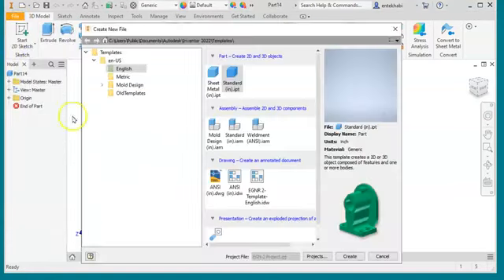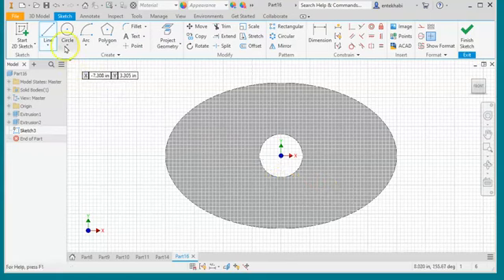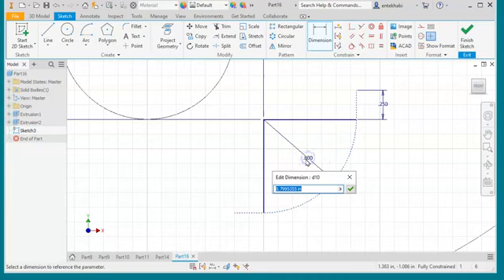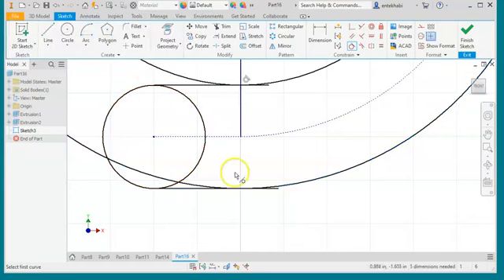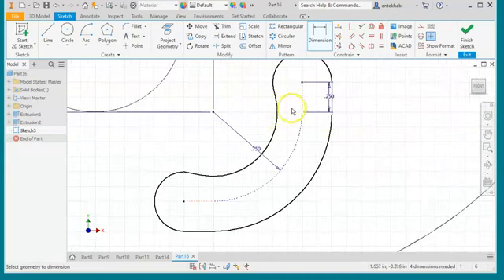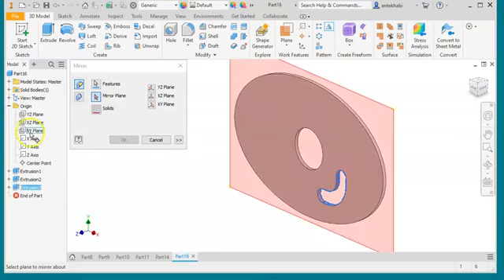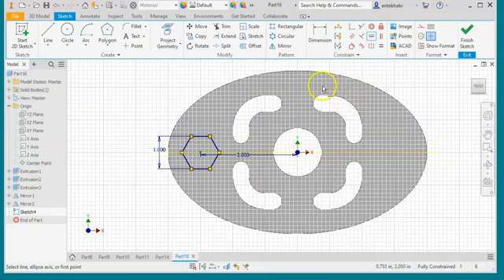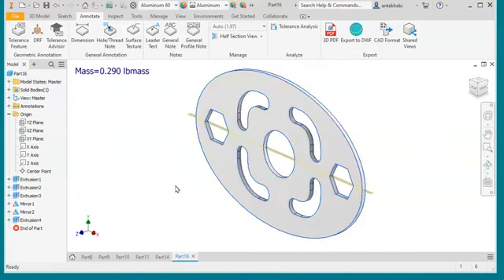3D Mirror in Autodesk Inventor